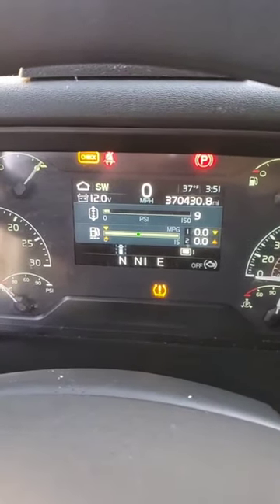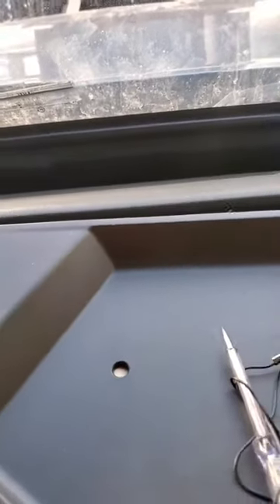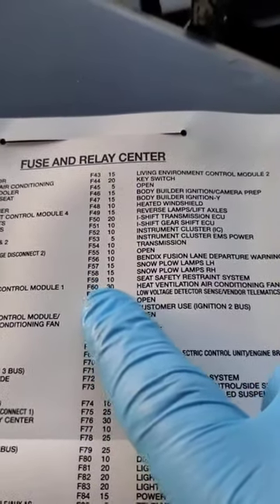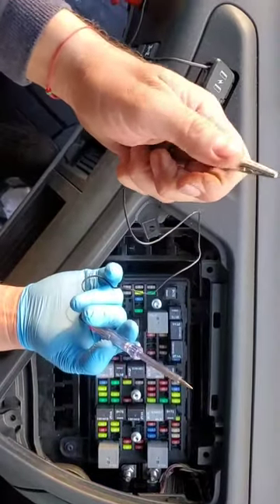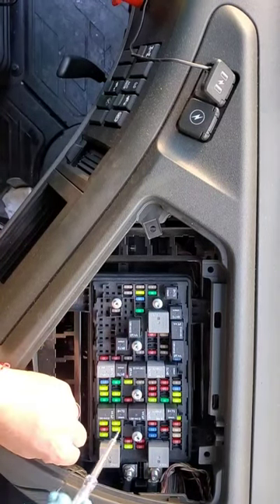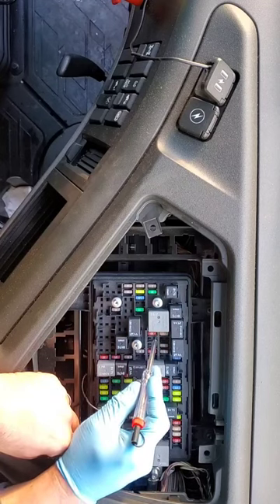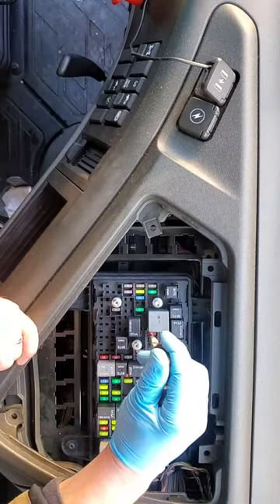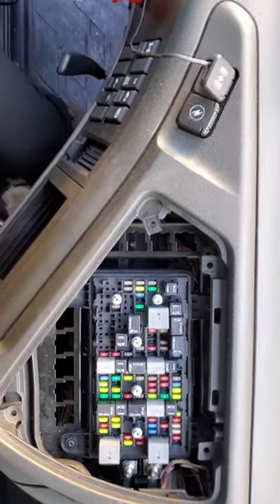How to check up fuses on Volvo VNL